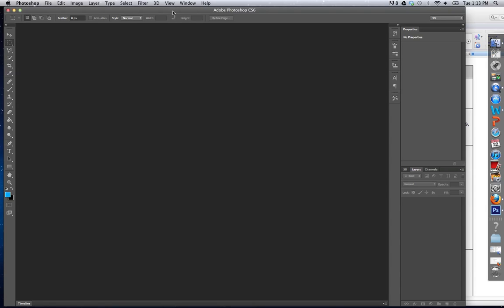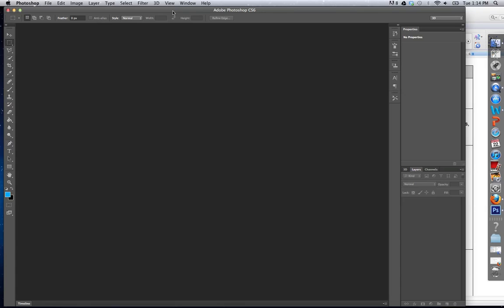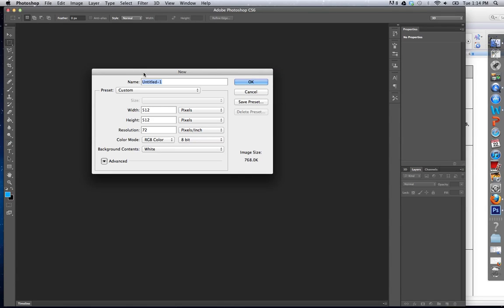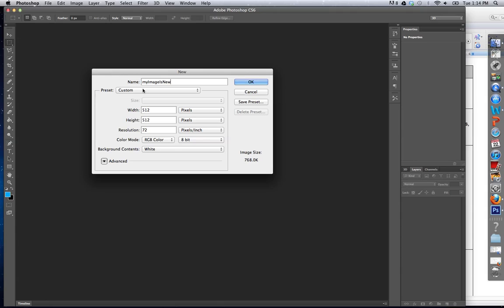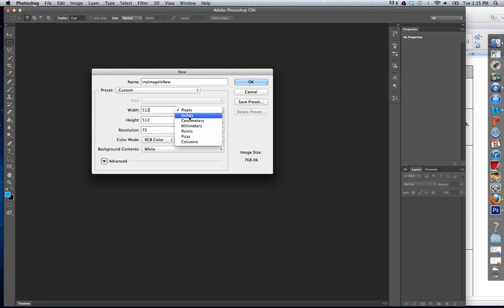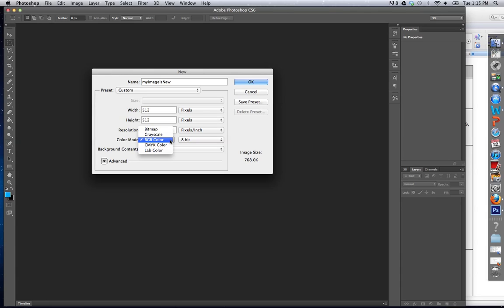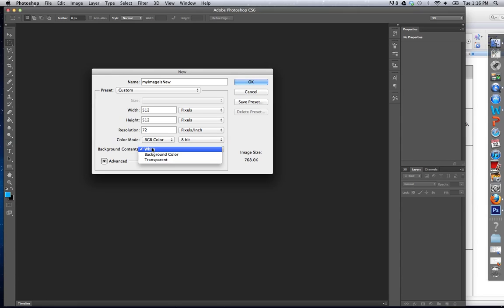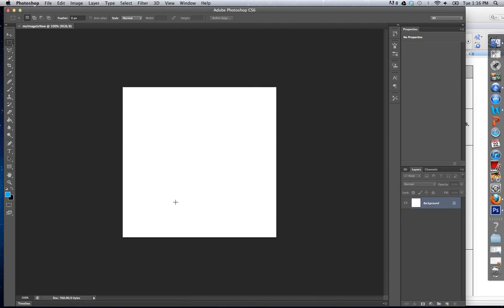Photoshop CS6: Starting a new image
This video shows you how to start a new image in photoshop CS6.